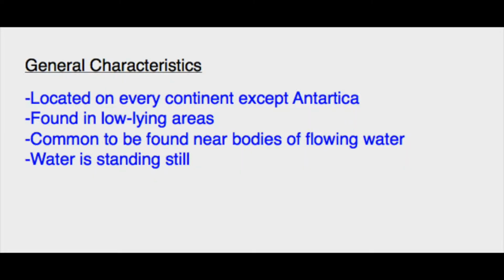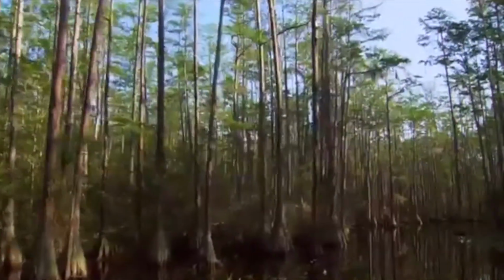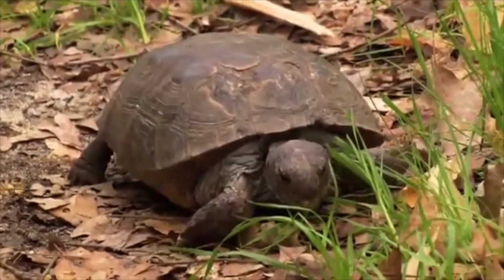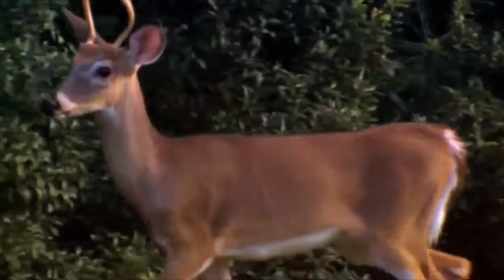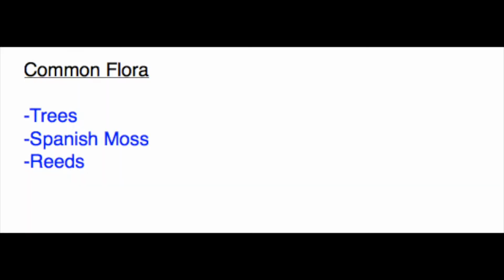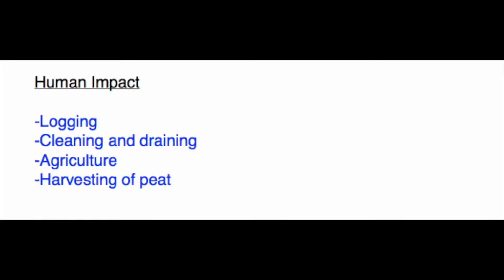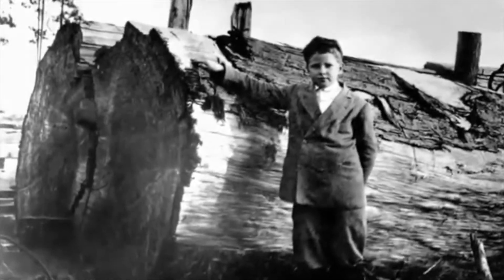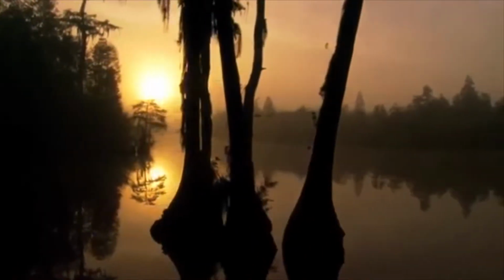Swamp Biome Final movie